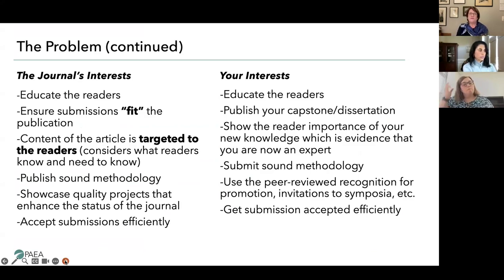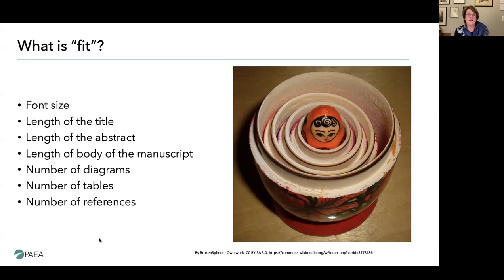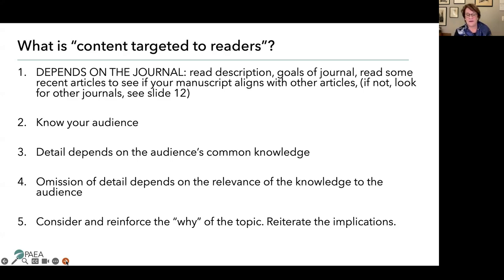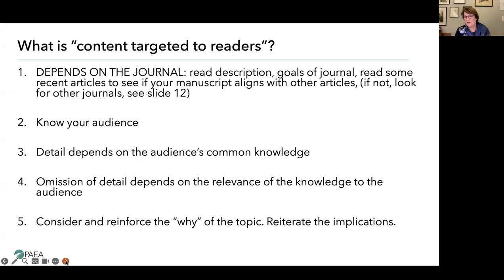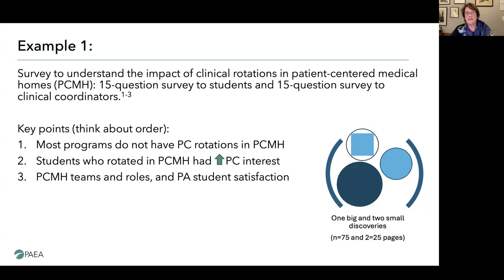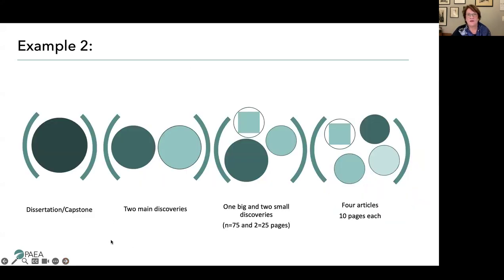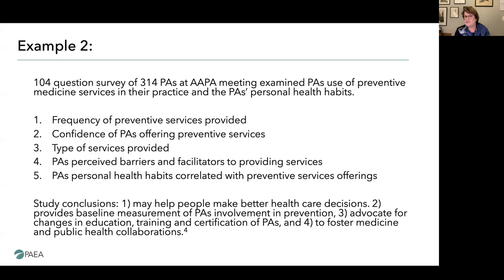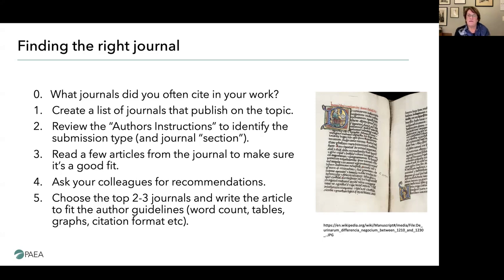Scholarship Coffee Talk: I Want to Submit My Dissertation, Where Do I Start?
Many recent doctoral graduates have worked diligently on their dissertations and are eager to publish their work. However, determining where and how to start the publication process can be a challenge. This session with Mary L. Warner, DBH, PA-C, walks participants through a real example of a dissertation and demonstrates how it can be adapted into a manuscript suitable for publication.

Goals of the session:
- Identify key differences between a dissertation and a publishable manuscript
- Understand the processes for identifying which portions of a dissertation are suitable for manuscript submission
- Recognize how to align their work with appropriate publication outlets